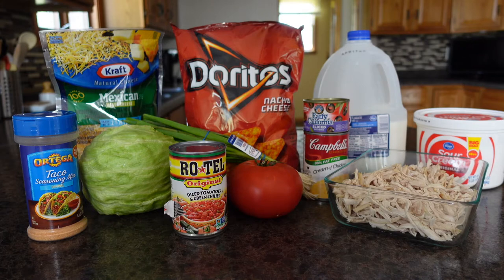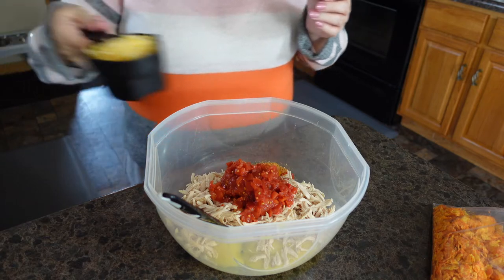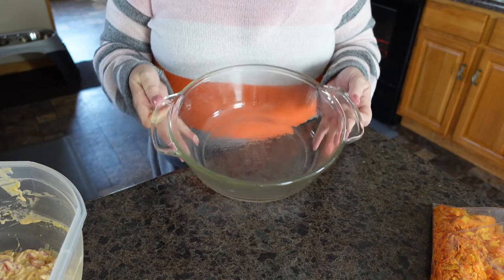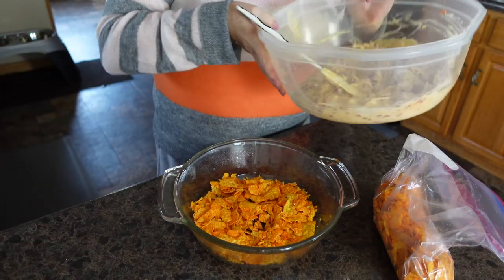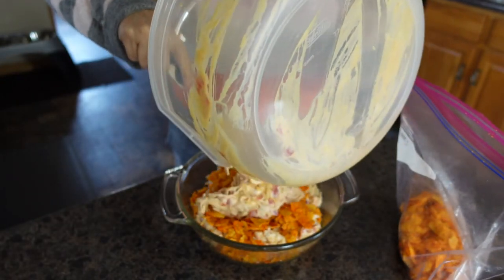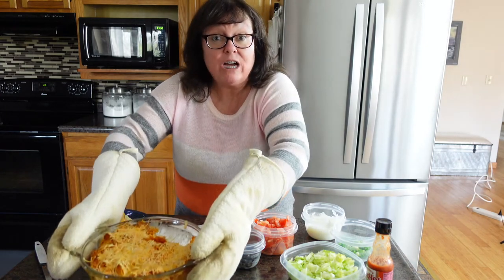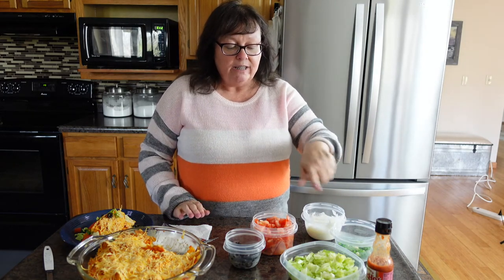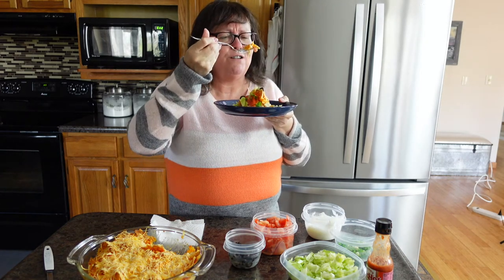TACO CHICKEN CASSEROLE RECIPE | Cinco de Mayo Party Foods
Today, we are starting a Cinco de Mayo Party Foods recipe series.  Part 1, we will be making a Taco Chicken Casserole Recipe.  This Taco Chicken Casserole is delicious and a super easy recipe.  If you love chicken and taco seasoning; this casserole is for you.

Taco Chicken Casserole Recipe
Ingredients
3 cups shredded chicken
2 cups Mexican cheese blend divided
1 can cream of chicken soup
1/2 cup milk
1/2 cup sour cream
1 can Ro-tel diced tomatoes
2 tablespoons taco seasoning
1 large bag of Doritos crushed

Optional Toppings
Black olives
Green onions
Sour cream
Diced tomatoes
Shredded lettuce
Guacamole
Jalapenos

Directions
Preheat oven to 350 degrees.  Lightly coat a 2-quart baking dish with non-stick cooking spray.

Add chicken, 1 cup of cheese, soup, milk, sour cream, diced tomatoes and taco seasoning to a large bowl.  Mix well.

Add a layer of Doritos to the baking dish.

Add a layer of half of the chicken mixture on top of the Doritos layer.

Add an additional layer of crushed Doritos.  Add the remaining chicken mixture again on top of the 2nd layer of Doritos.

Add remaining Doritos to the top and cover with the remaining cup of cheese.

If you will be eating right away, add additional toppings before serving.  You may also have the additional toppings in separate containers to allow custom dishes for your guests.